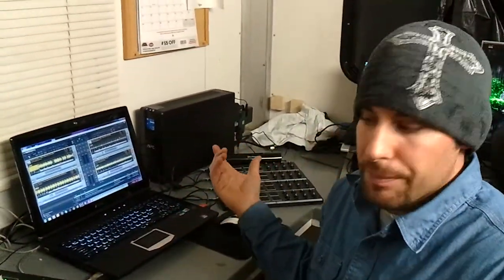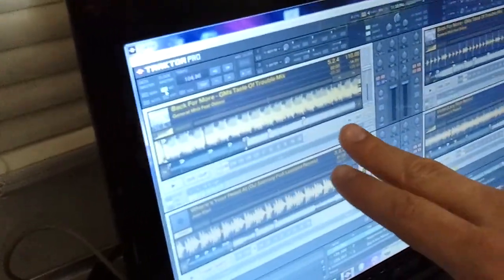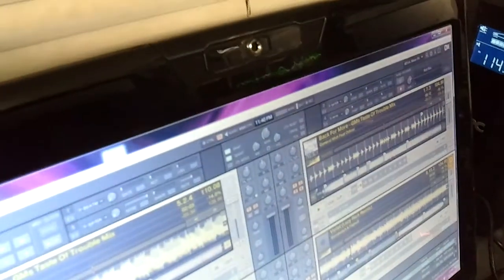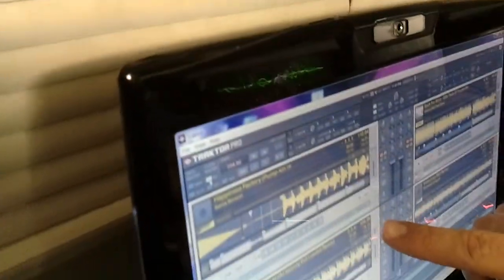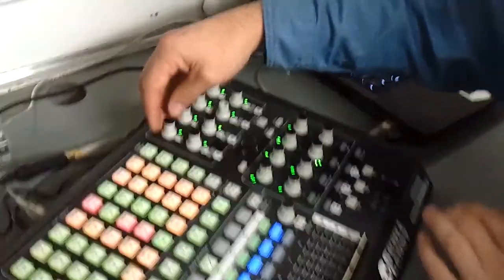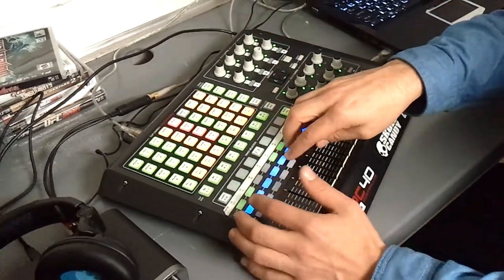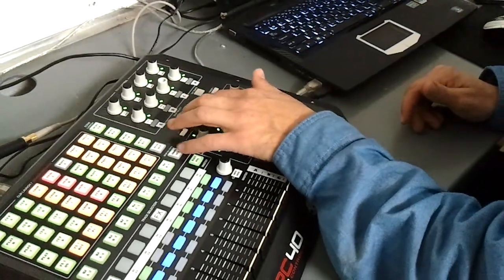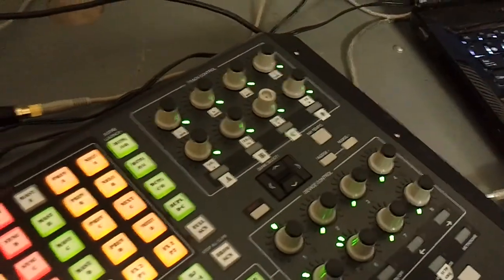Traktor Scratch Pro controlled by my APC 40 (with working lights) and four LPD 8s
It was freakin cold in our control shack at work when I recorded this. Here is a video showing the custom mapping of my Akai APC 40 and four LPD 8 controllers. I custom mapped all of these to be used with Traktor Scratch Pro. I have well over 40 hours invested in making this setup a Traktor killing machine. The full setup including my laptop will all fit in my Mono 365 DJ Backpack including all cables and adapters. My mixer will not fit of course. You will not see any other setup like this! My full setup includes a Behringer DDM4000 mixer but I do not have it with me when I travel for work. Traktor has a great internal mixer so it really is not a big deal when I can't bring my mixer. I mostly have my mixer because it is 4 channels and loaded full of midi that is organized very well.

  --Recorded via my Samsung Captivate from AT&T--